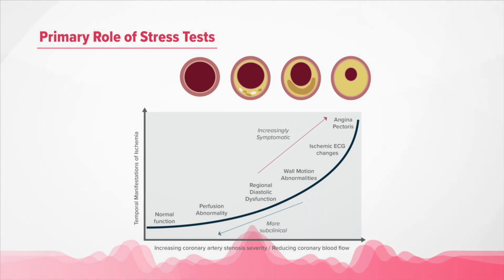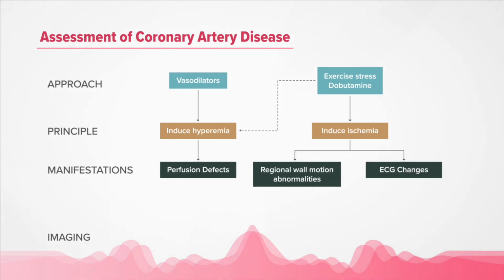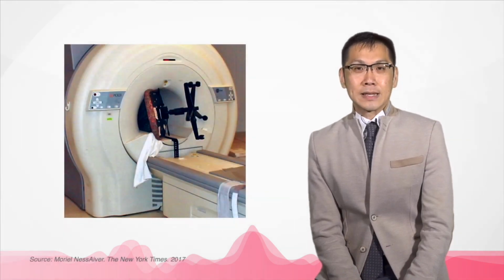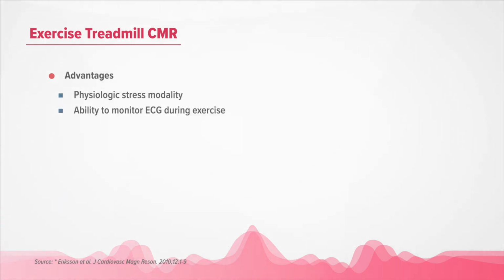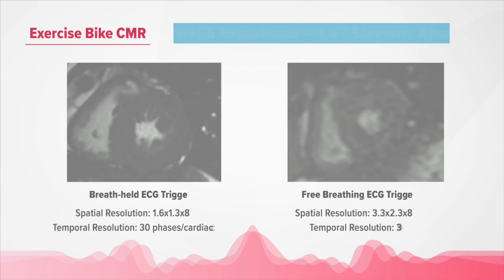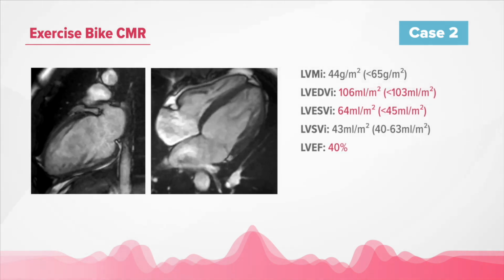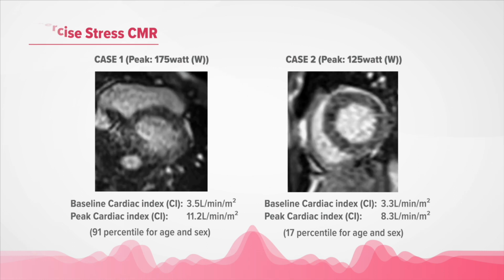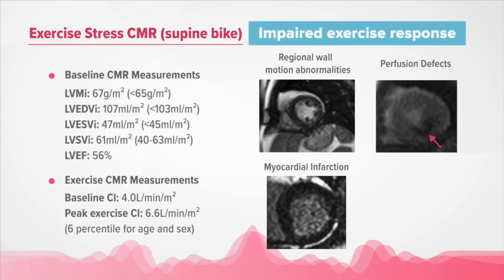MR Ergometer at National Heart Center Singapore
Advanced cardiac imaging: cardiac magnetic resonance CMR at National Heart Center Singapore